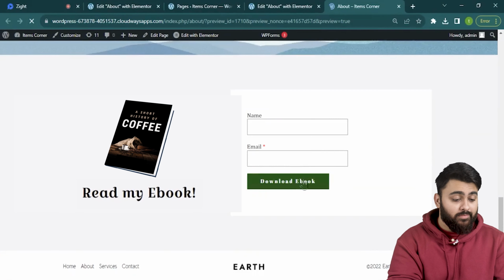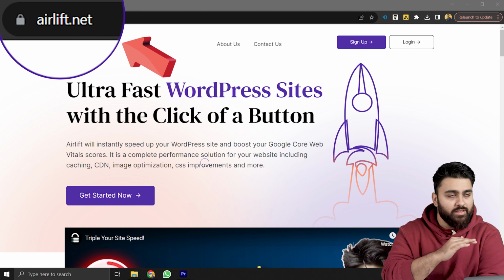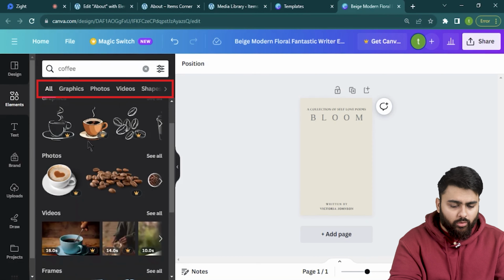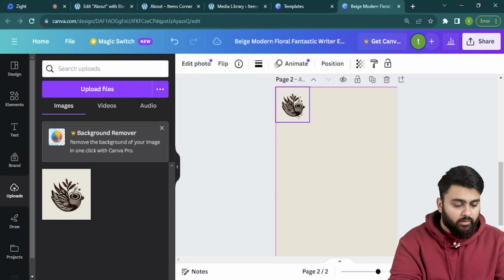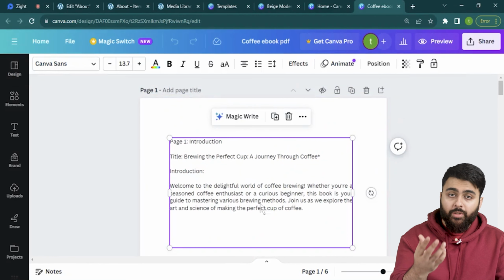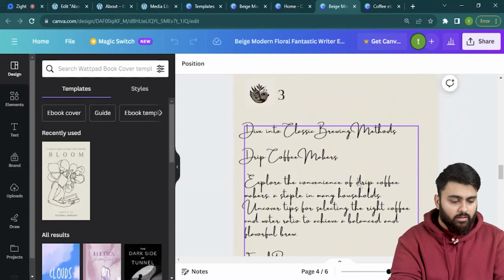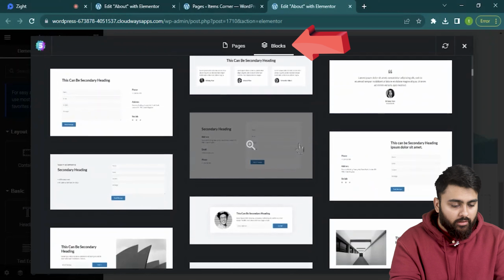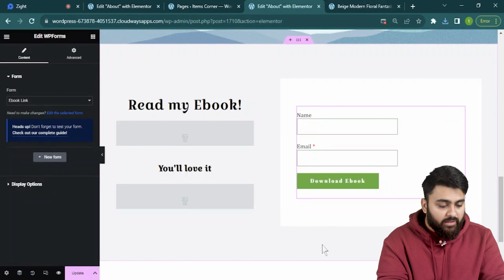Easily Create Any eBook for FREE - Step by Step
00:00 How can Customer download your Ebook?
00:27 Step 1: Check site speed (IMPORTANT)
01:24 Step 2: Select Ebook template on Canva
01:54 Step 2a: Customize ebook template
02:05 Step 3: Create Pages for Ebook
04:01 Step 4: Upload PDF File in Canva
05:48 Step 5: Make Ebook downloadable
07:43 BONUS